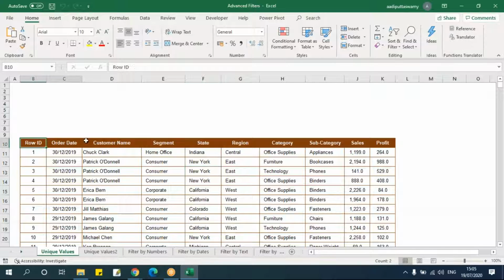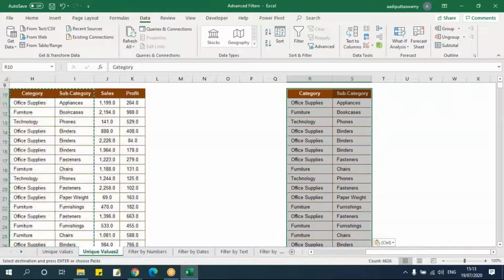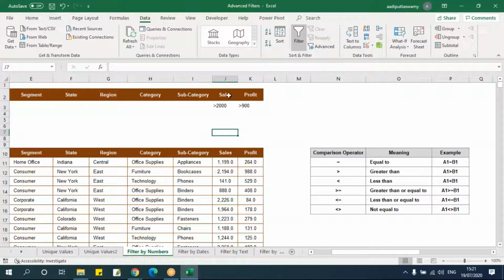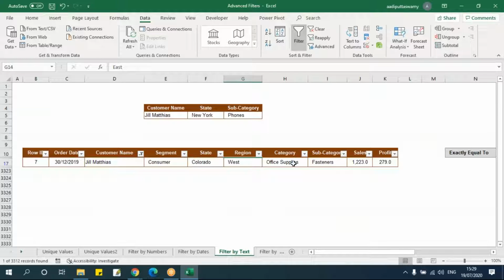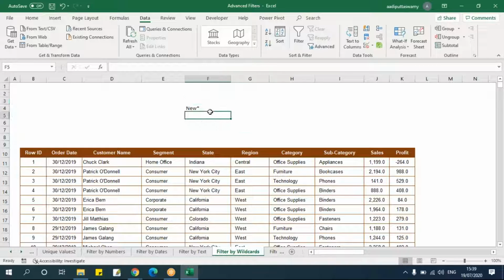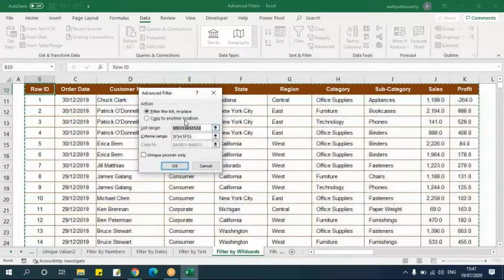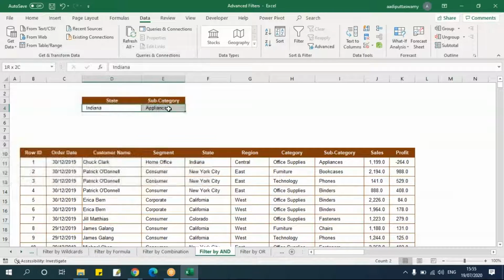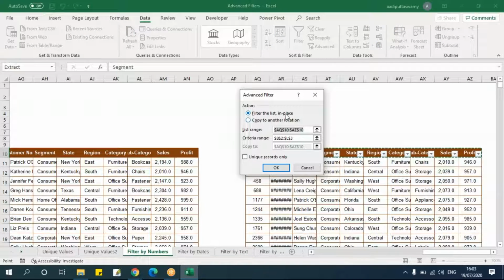Advanced Excel Pro | Session 02 | ADVANCED FILTERS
- Difference Advanced Filter vs. AutoFilter
- Create an Advanced Filter in Excel
- Excel Advanced Filter Criteria Range
- Criteria for Numbers and Dates
- Criteria for Text Values
- Criteria using Wildcard Characters
- Criteria using Formulas
- Excel Advanced Filter with AND, OR
- Extract Specific Columns
- Copy Filtered Data to another Worksheet

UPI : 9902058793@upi